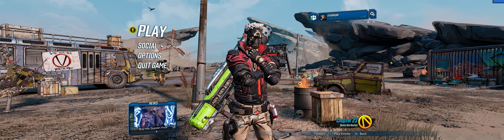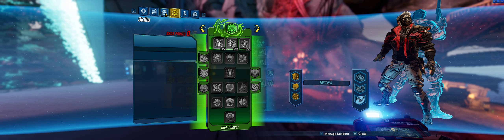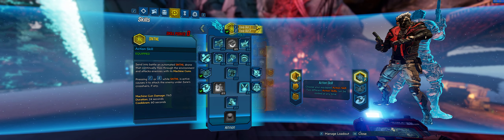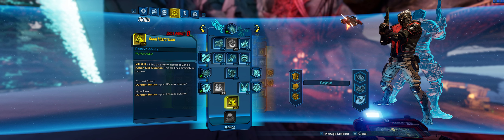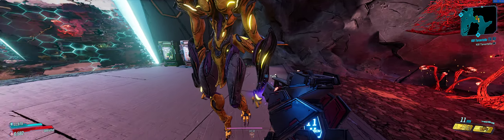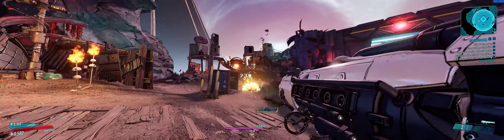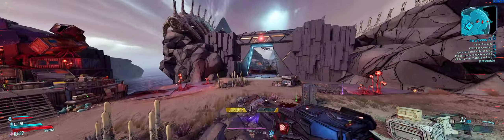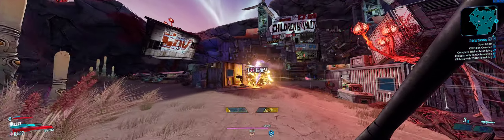Borderlands 3 | Zane M4 Trial of Cunning speed run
Another 2x projectile modifier proving grounds speed run. This time it's the Trial of Cunning, a COV proving grounds.